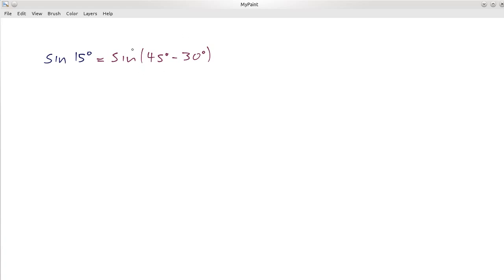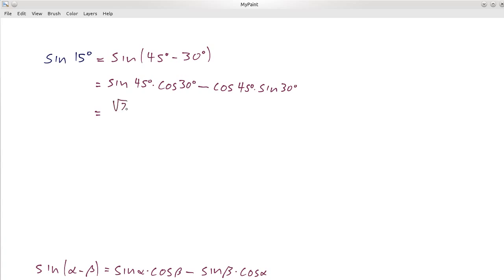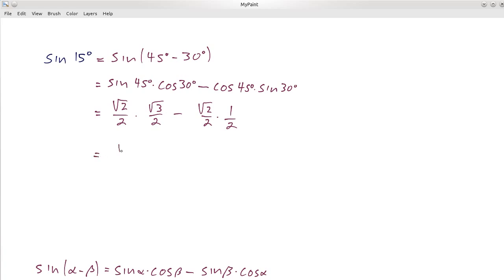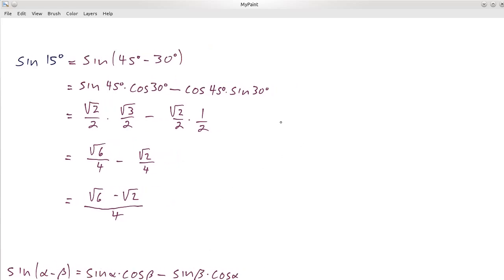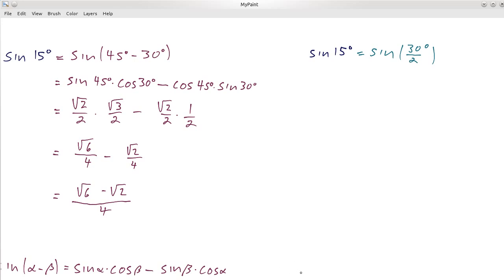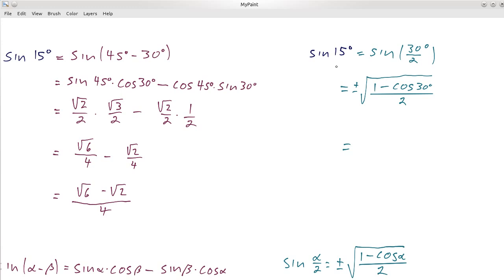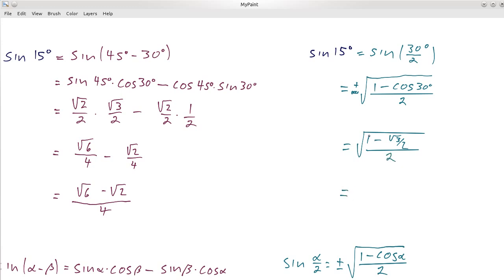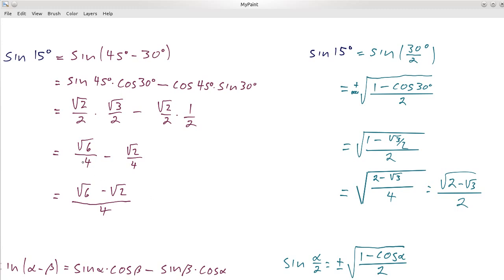Sine of 15 degrees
See how you can use the sum/difference/double/half angle formulas to evaluate sine of 15 degrees.